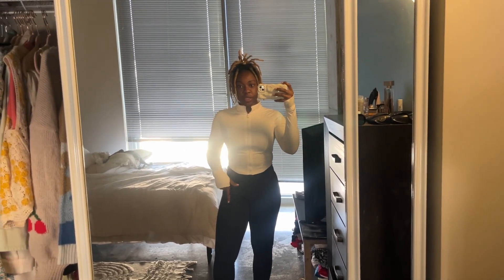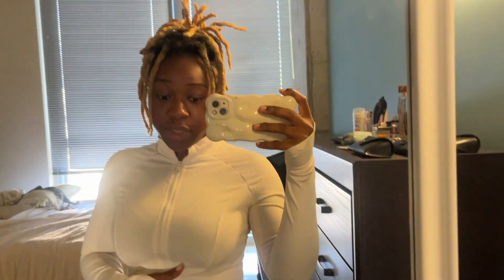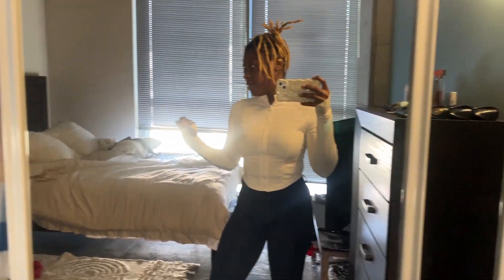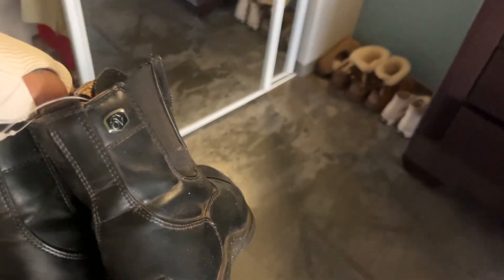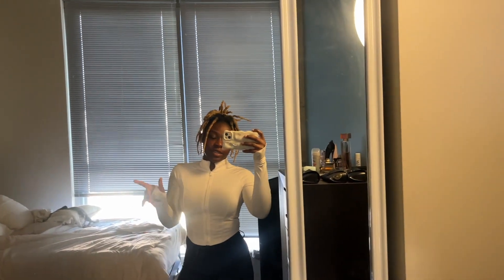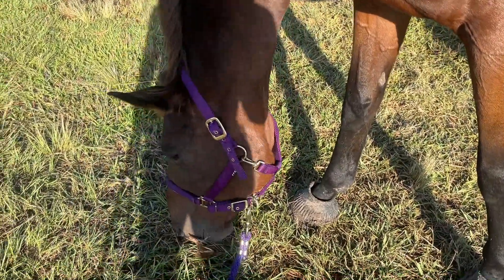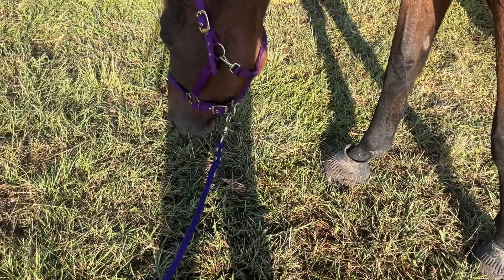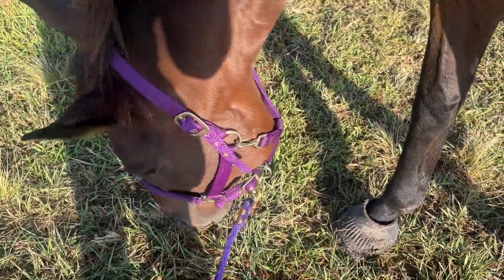we started horseriding again... | Equestrian Diaries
Dear Equestrian Diary,

This is Equestrian Diaries, I started riding again, and I am excited to show y'all the journey again. I hope you enjoy!

Love,
the girl trying to follow after Jesus

*prayer request* Can I help carry your burdens, can I pray for/with you? (Galatians 6:2)

podcast :  @childofgodpodcast